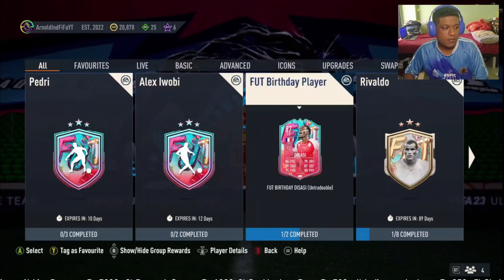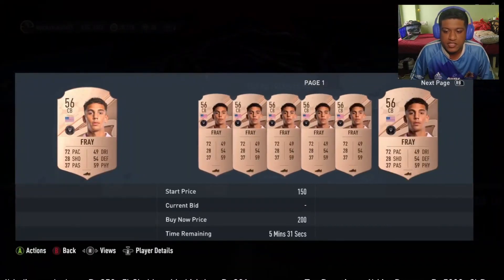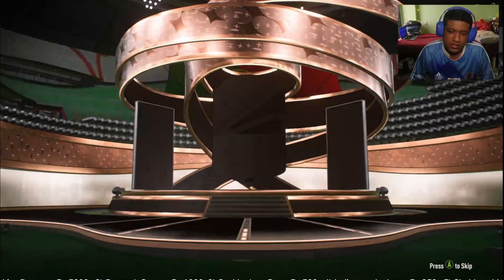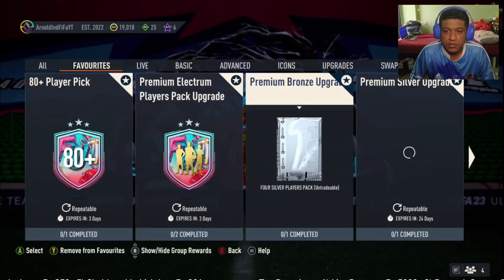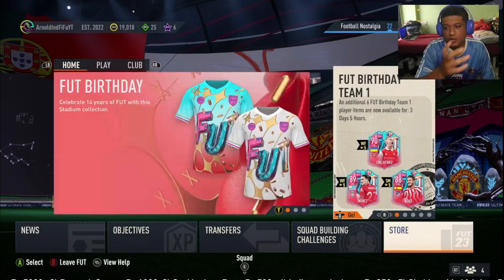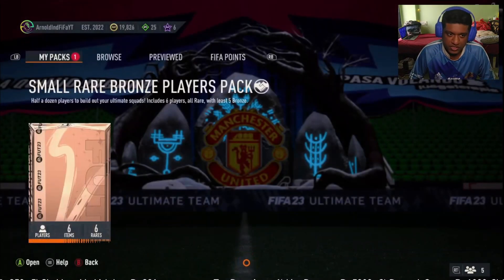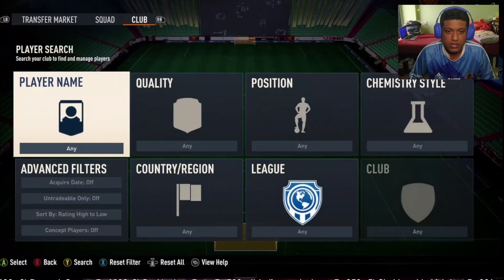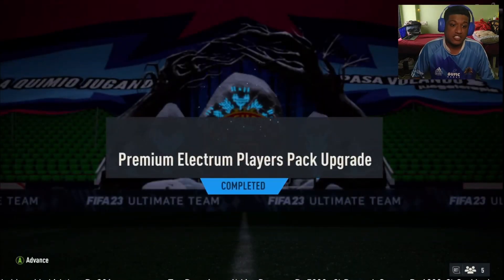How to get free unlimited packs in FIFA 23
PSN - Arnieboy_YT